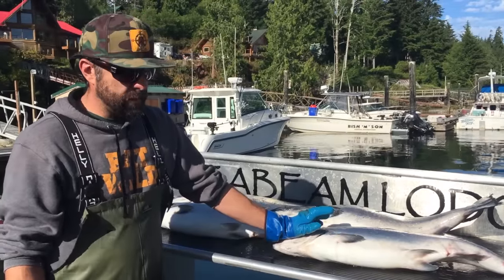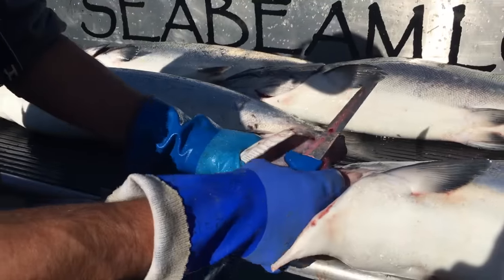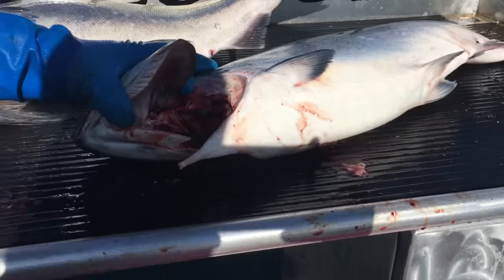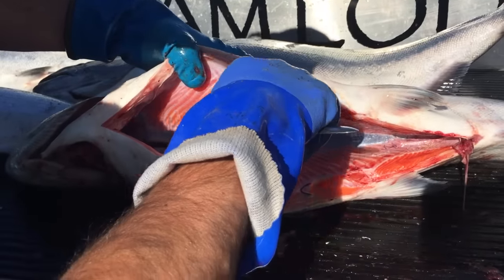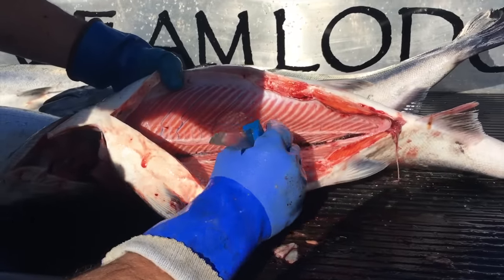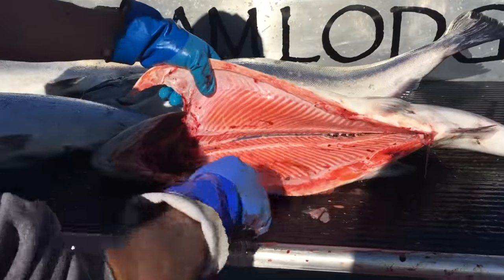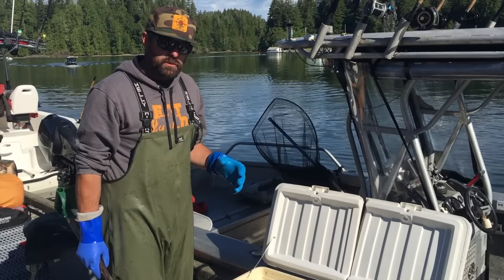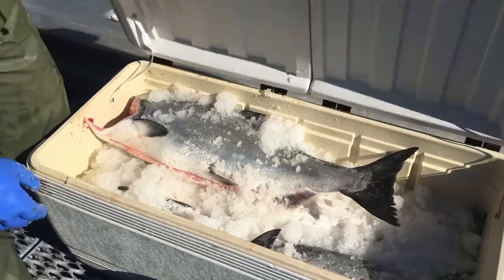EatWild - How to Clean a Salmon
In this video we show you how to clean and ice your catch to ensure you have best possible fish to serve a home.  I try to clean my fish and get it on ice as soon as possible.  This will help ensure that your fish taste like fresh fish and not like fishy fish.